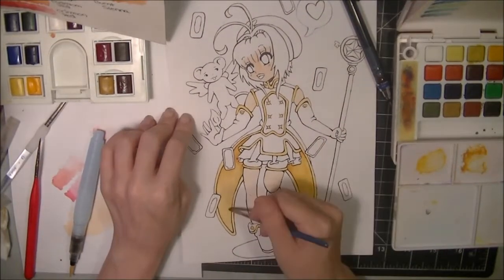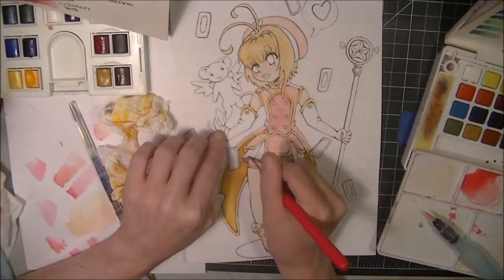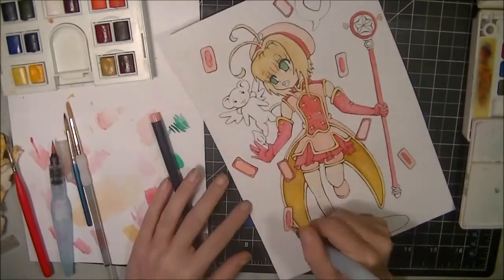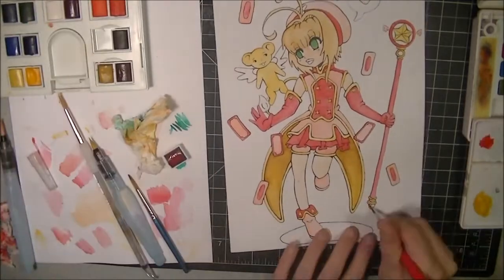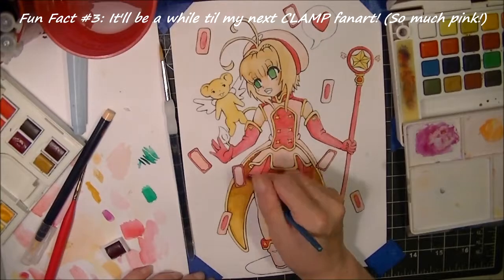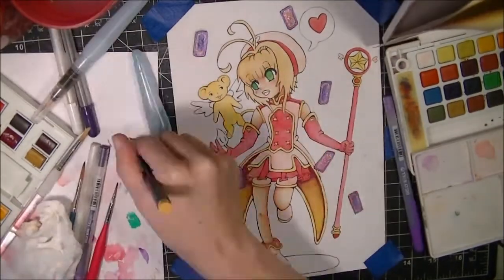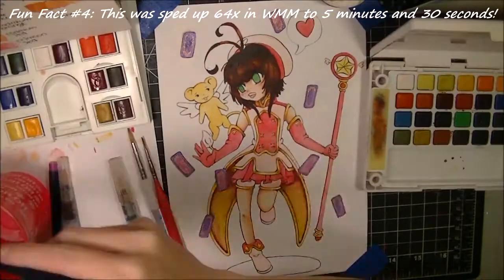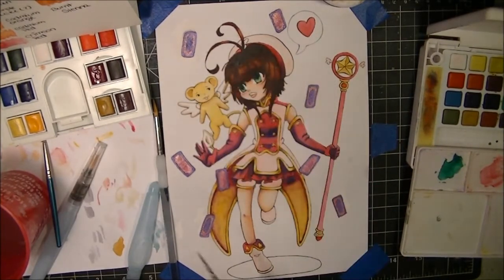Cardcaptor Sakura Coloring || Mixed Media || Watercolor, Copics, and Pastels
Tools Used on this Drawing:
Deleter Neopiko Sepia Multiliners
Akashiya Sai Watercolor Brush Pens
Copic Markers
Copic Opaque White
Artist's Loft dry pastels
Sakura Gelly Roll Pens